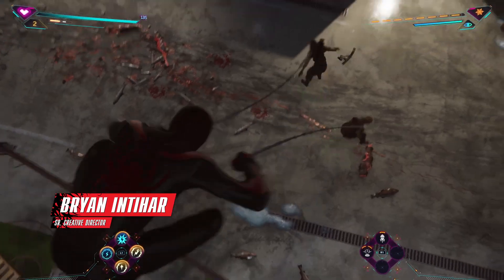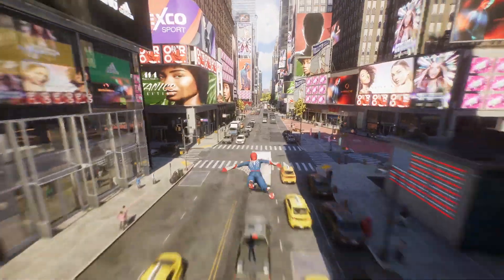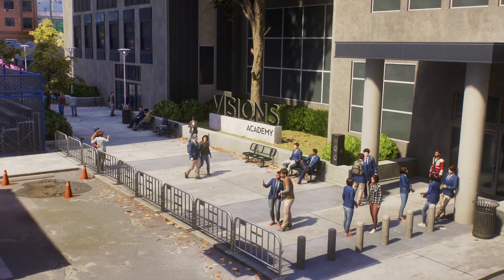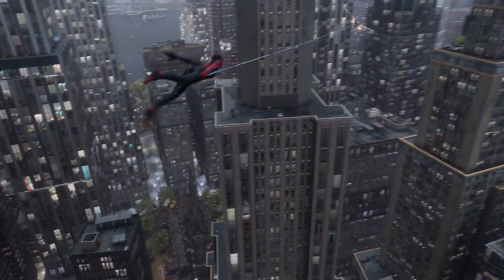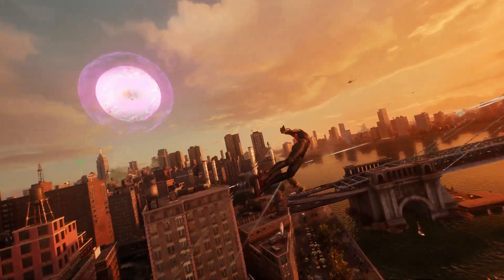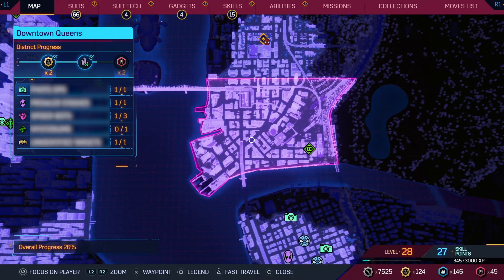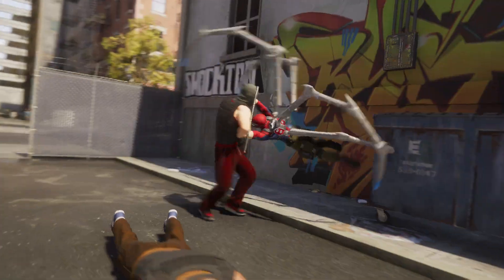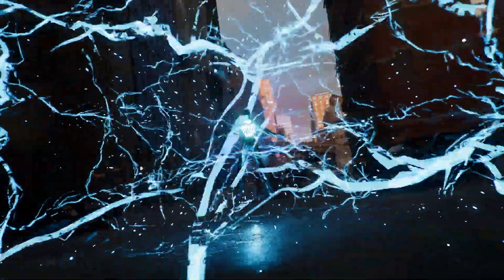Marvel's Spider-Man 2 - Expanded Marvel's New York | PS5 Games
Marvel's Spider-Man 2 Senior Creative Director Bryan Intihar narrates a first look at the newly expanded Marvel's New York and what you can expect from its next-gen open-world gameplay.

Developed by Insomniac Games in collaboration with Marvel Games and PlayStation, Marvel’s Spider-Man 2 continues the saga of the critically acclaimed Marvel’s Spider-Man franchise.